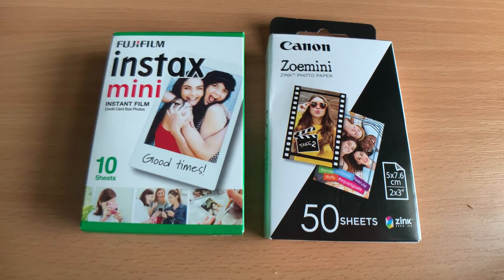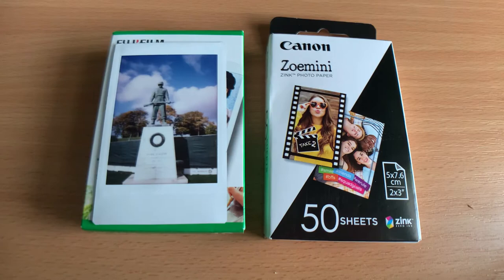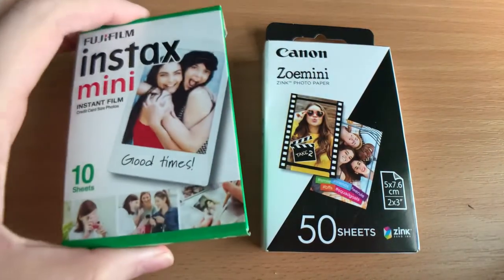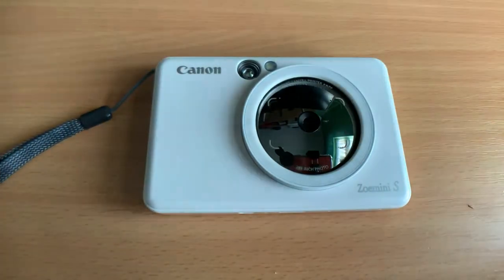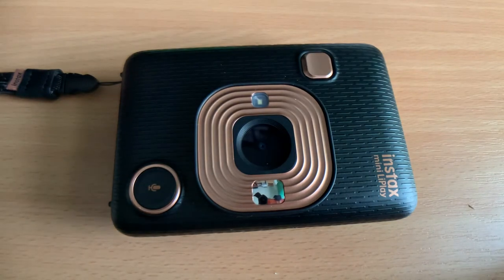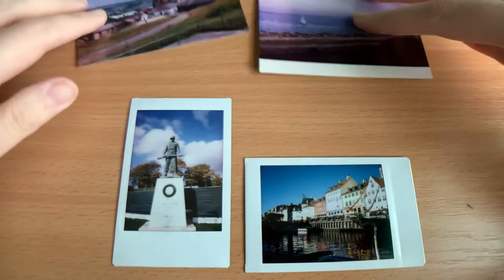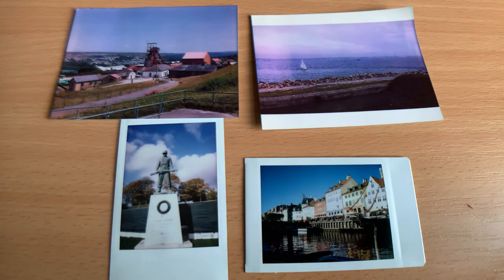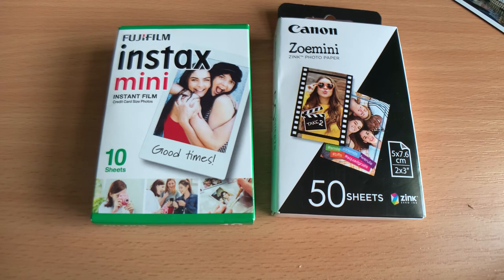Zink Paper vs Instax Film Differences & their Longevity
This video takes a look at some photos printed 8 years ago and how well they have survived. Also talk about the positives and negatives for both technologies.